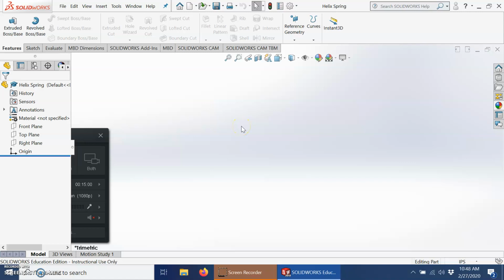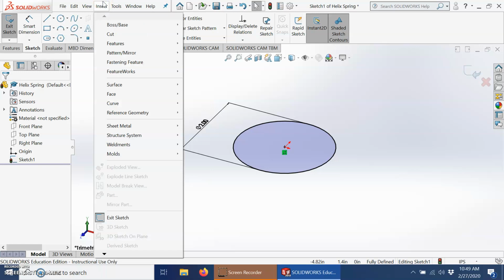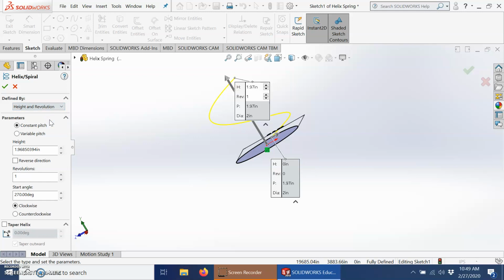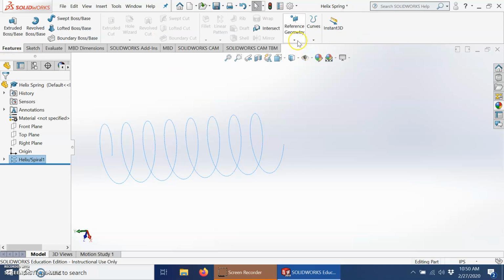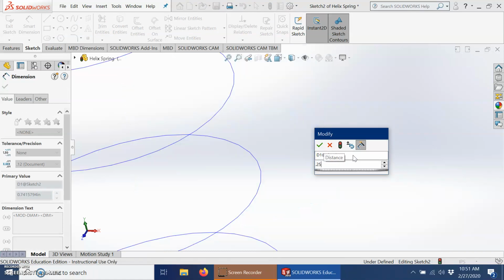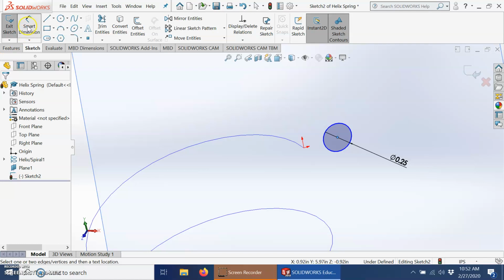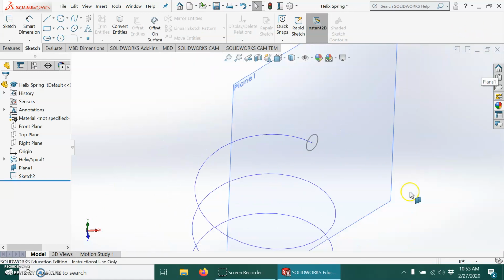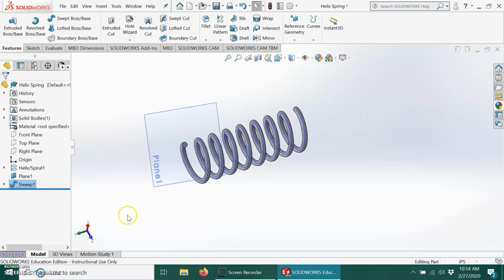CM5 Helix Spring